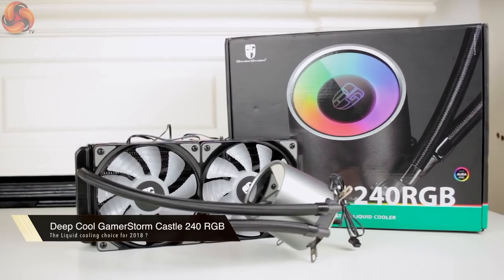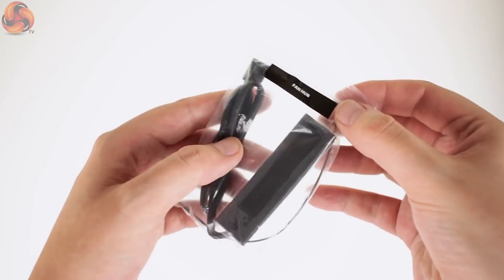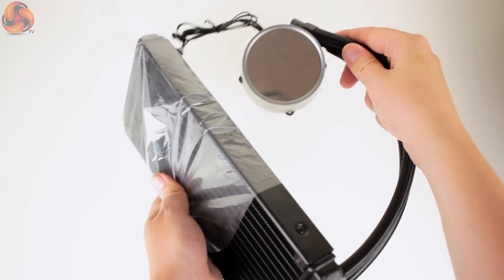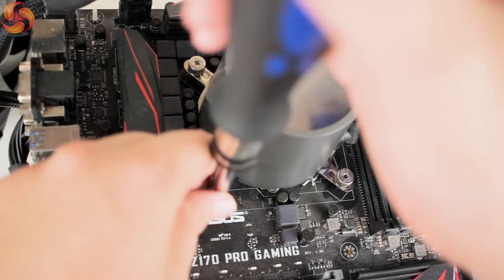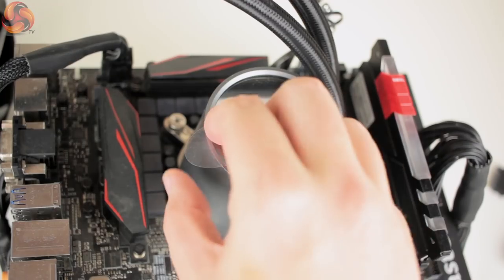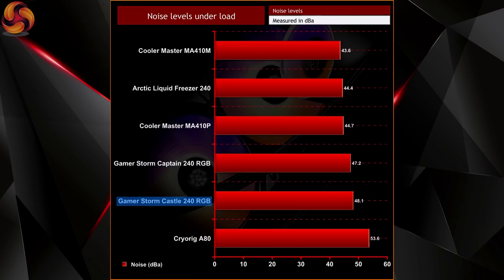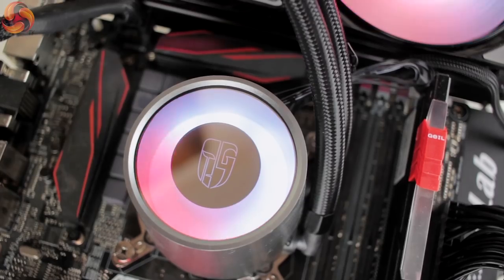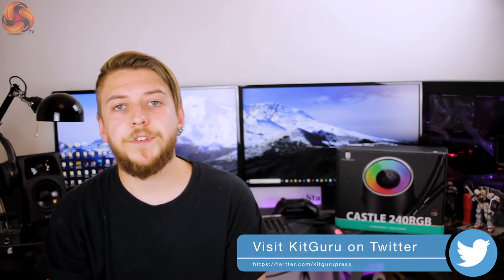Gamerstorm Castle 240RGB - ITS A BEAUTY!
Today Silas takes a look at the new RGB cooler from Deep Cool. Its quite a looker, but can it perform as well? Be sure to check out the full review

KitGuru uses a variety of equipment to produce content:
As of 27th April 2018: